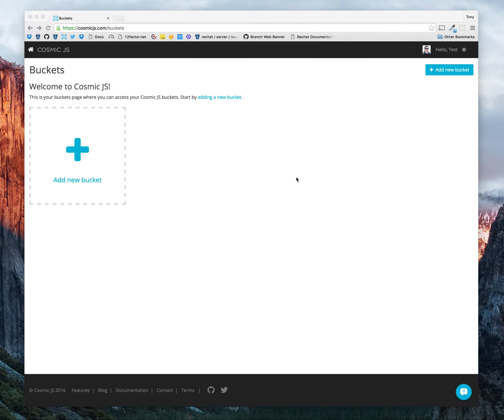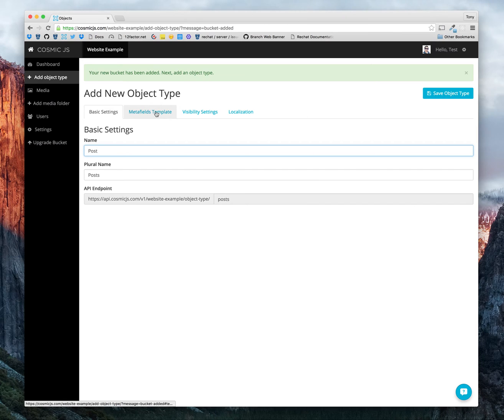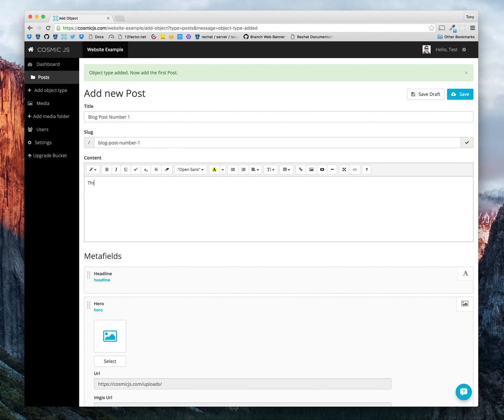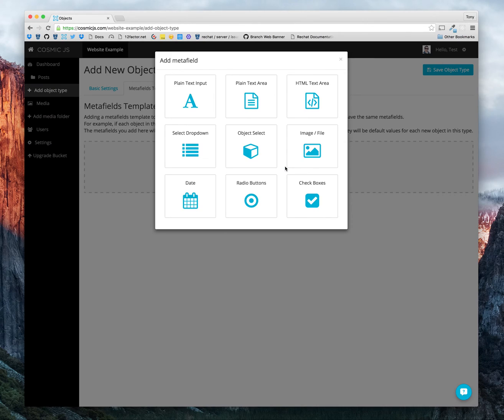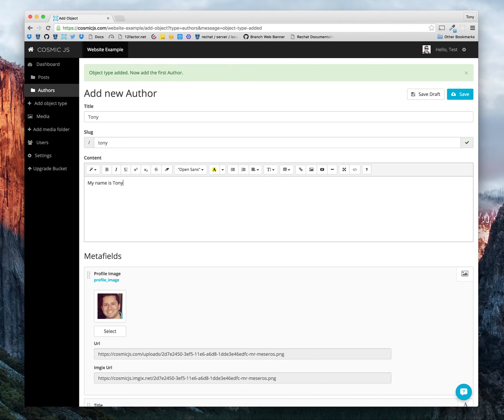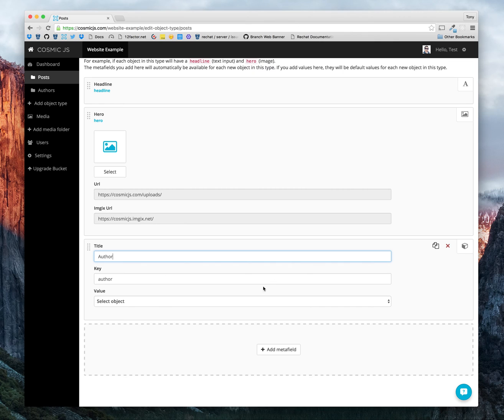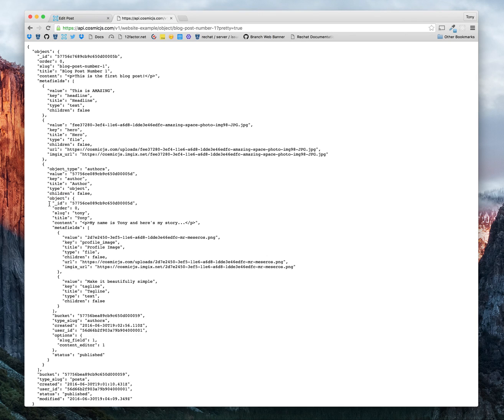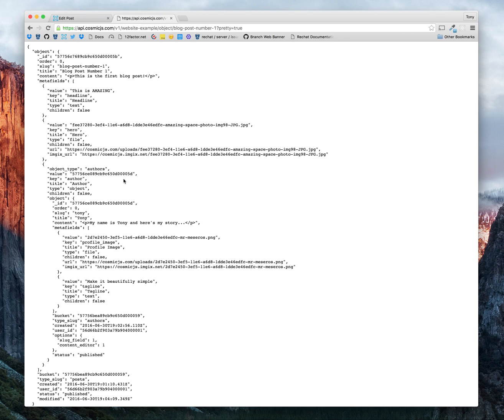Getting Started | Cosmic JS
This video shows you how to get started with some basic features of the Cosmic JS content platform.  Whats covered: Adding a bucket, adding an object type, adding objects and adding metafields.